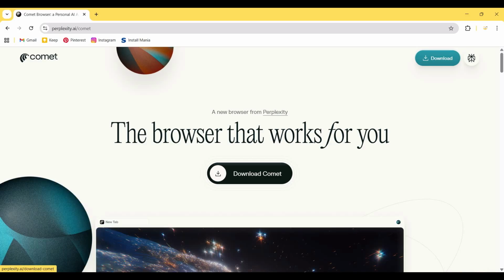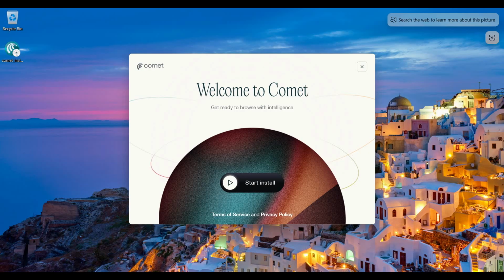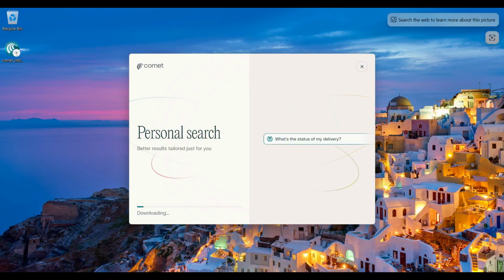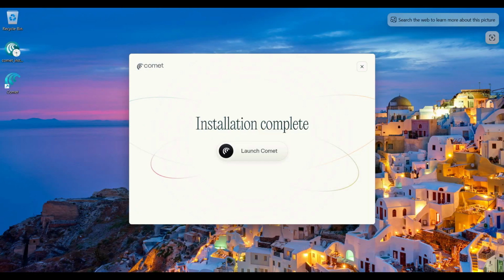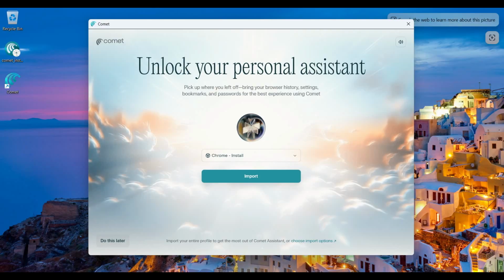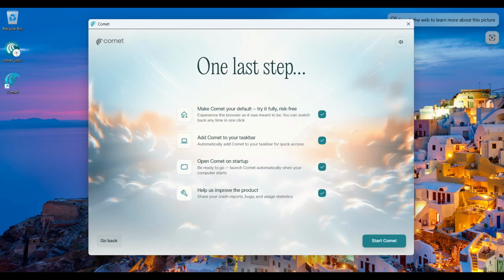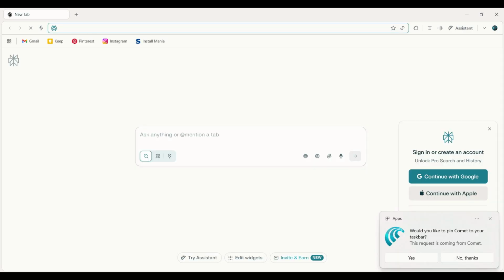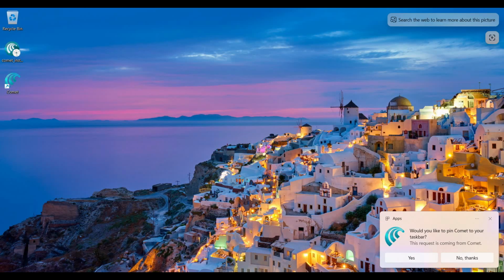How to Install Comet AI Browser on Windows 11 | Comet Download & Setup Tutorial | Install Mania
🖥️ In this video, you’ll learn how to install Comet AI Browser on your Windows 11 PC step-by-step.
Comet Browser is a next-generation AI-powered web browser designed for speed, privacy, and smart browsing.
Follow this installation tutorial to download, set up, and start using Comet AI Browser in just a few minutes!